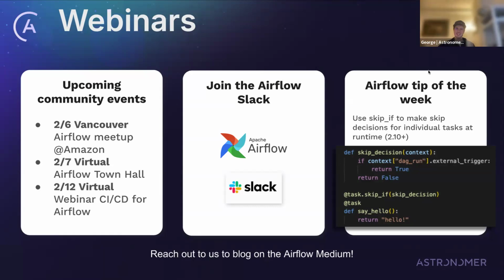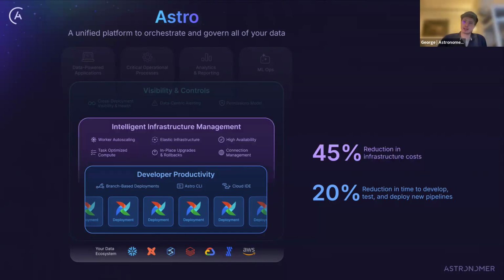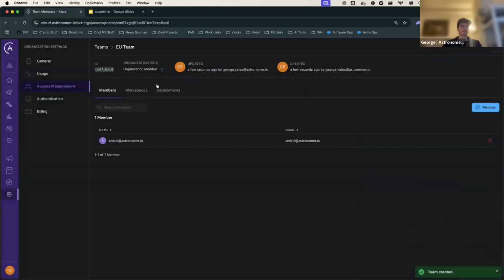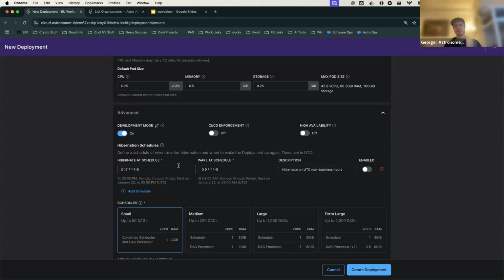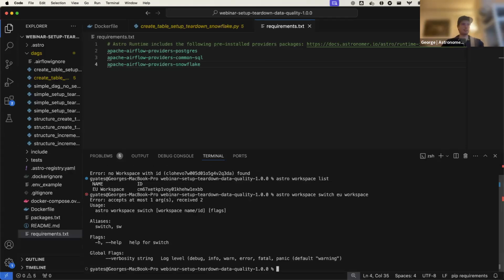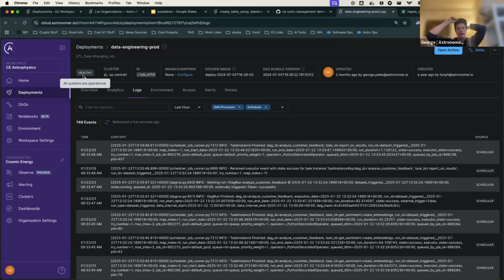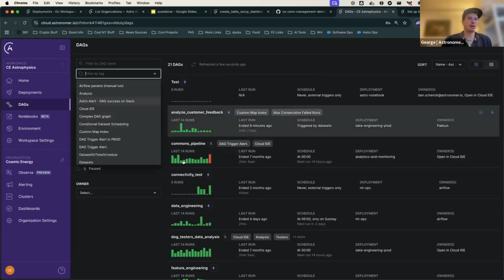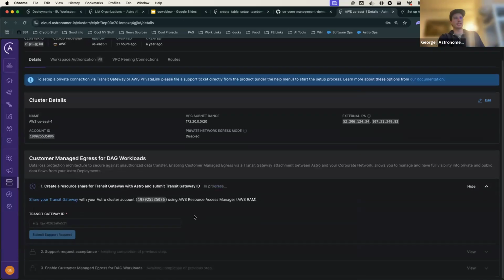Astro 101 Webinar: An Introduction to fully-managed Airflow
Apache Airflow® is the de facto open-source standard for data orchestration. As workflow complexity grows, manually managing your Airflow infrastructure becomes challenging and time-consuming.

That’s where Astro, the fully managed data ops platform built on Apache Airflow, comes in. In this webinar, you'll learn how top data teams are running Airflow with Astro to deliver data on time, securely, and accurately, while reducing operational overhead by enabling easy setup of fully configured Airflow environments and providing enterprise-ready monitoring alerting capabilities.